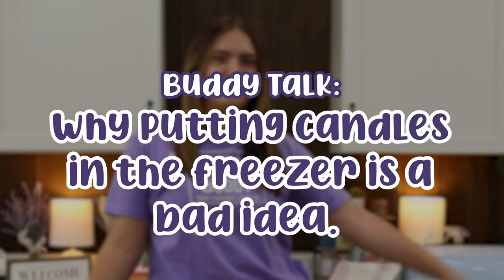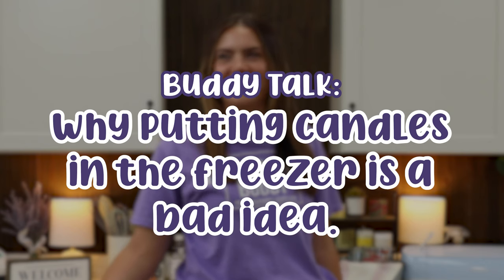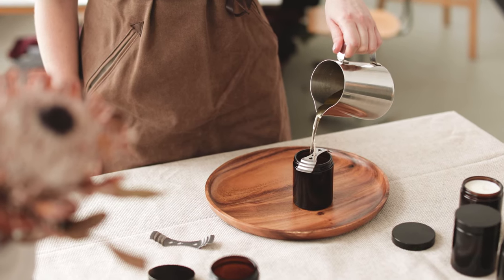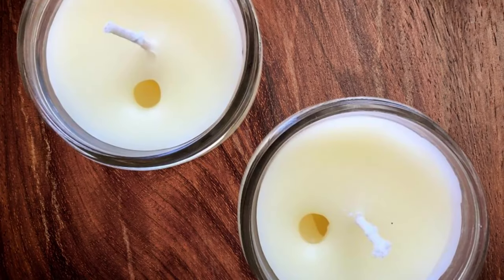Candle Making Mistakes (Do Not Put Your Candles In the Freezer!)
In this short video, we'll talk about why you should not blast freeze your candles. Yes, it might speed up the cooling of your candles but can potentially cause some issues.